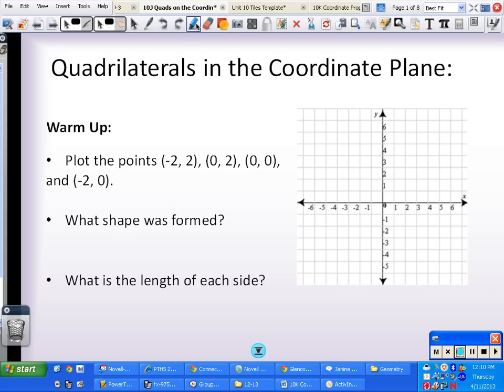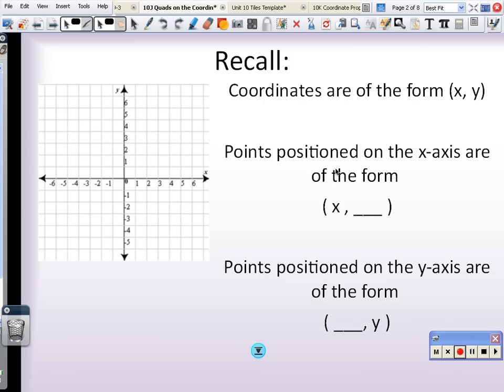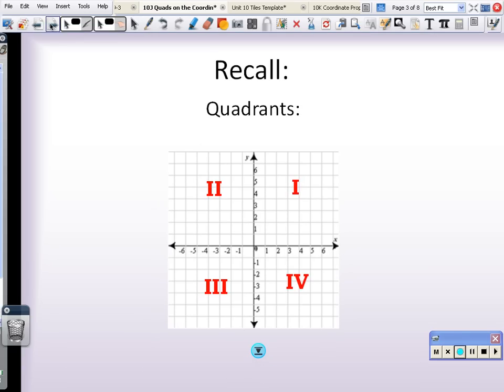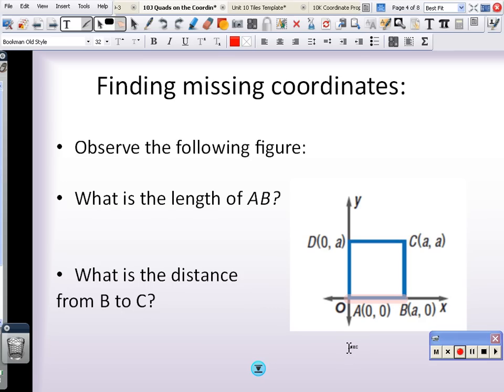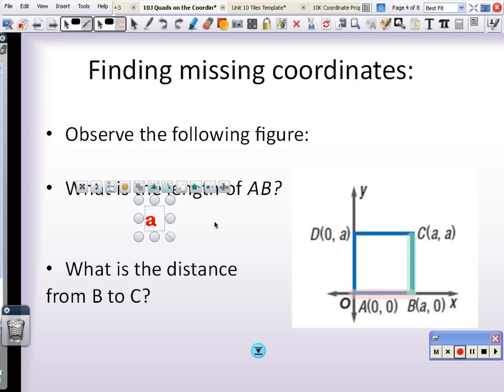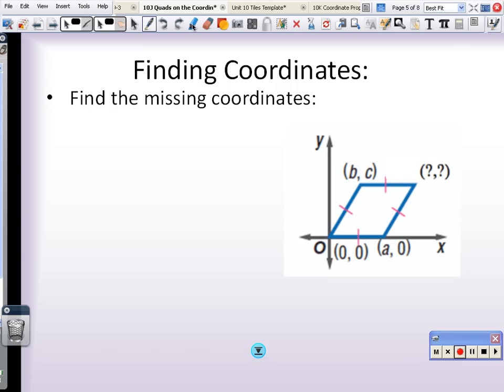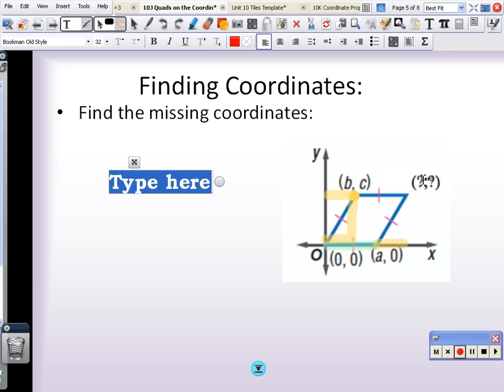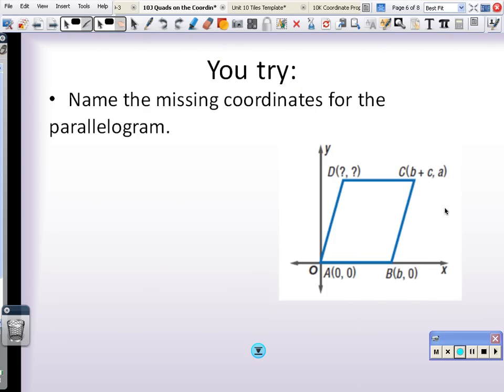10J Quads on the Coordinate Plane